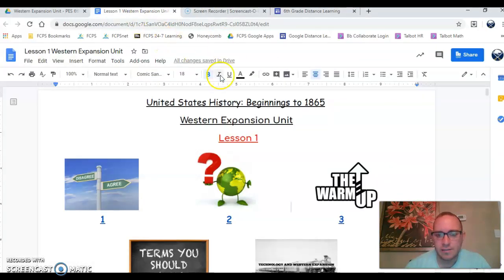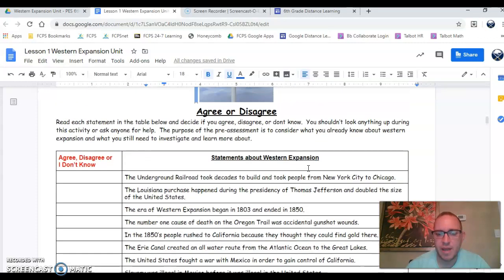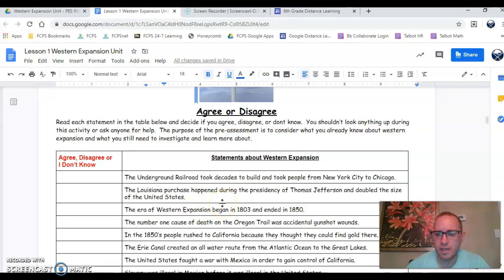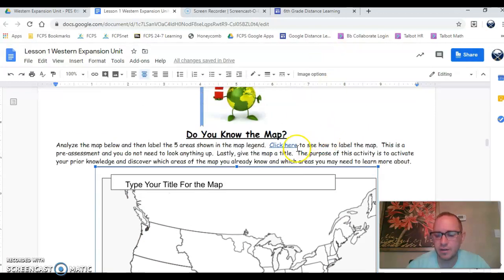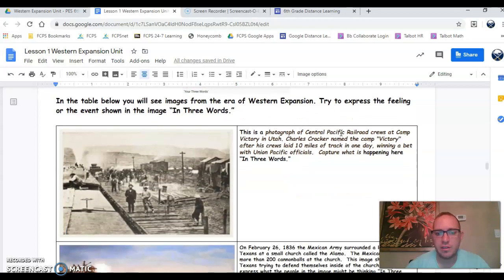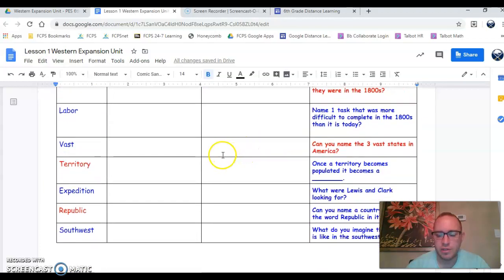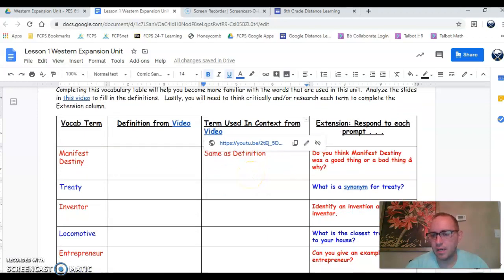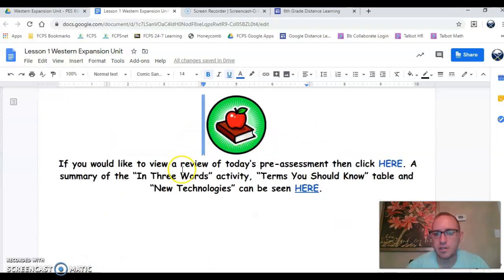Lesson 1 Western Expansion